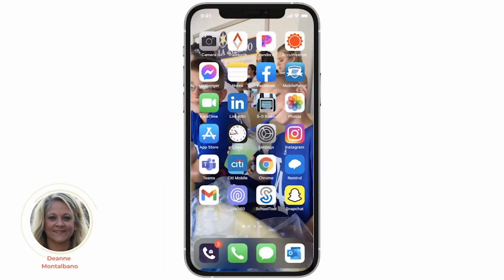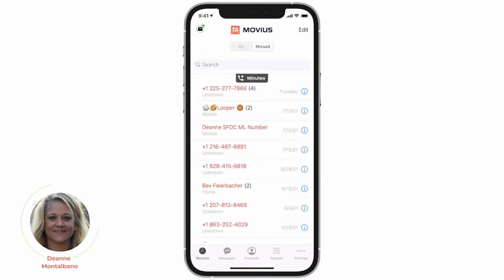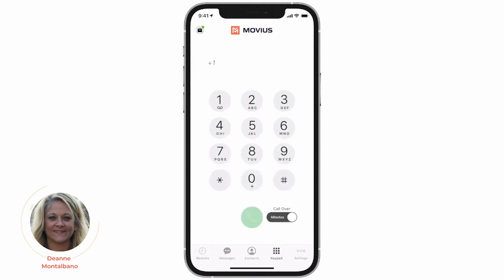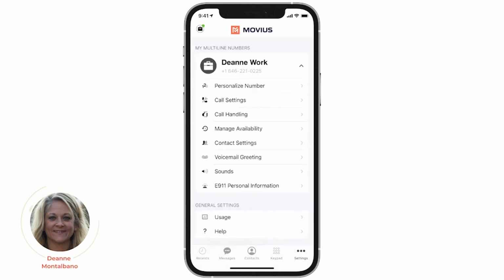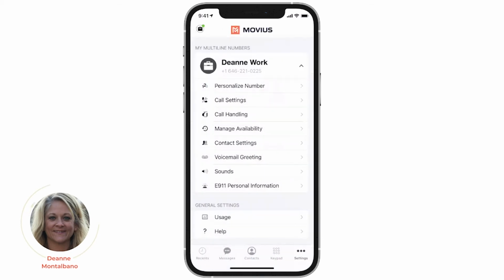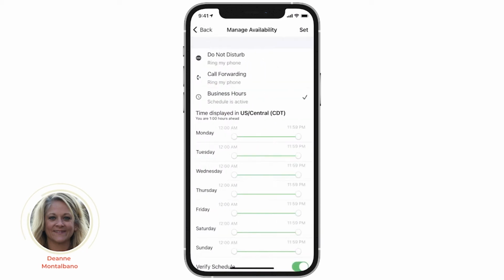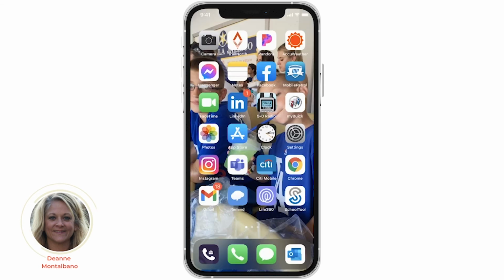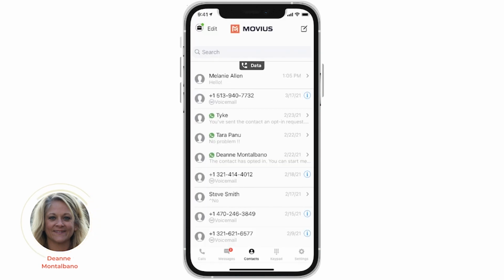MultiLine for Intune Demo Video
Product expert Deanne Montalbano takes you through the MultiLine for Intune application, one step at a time.